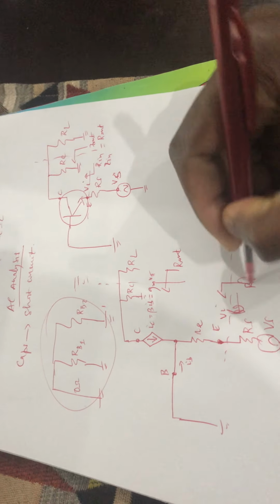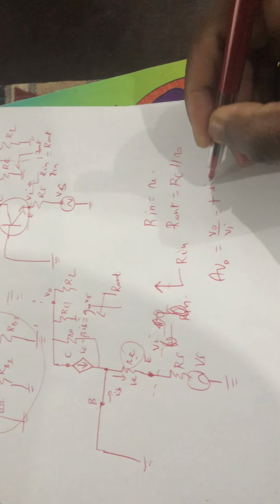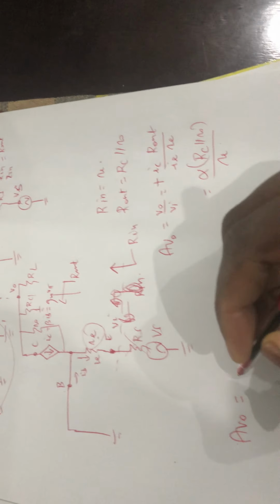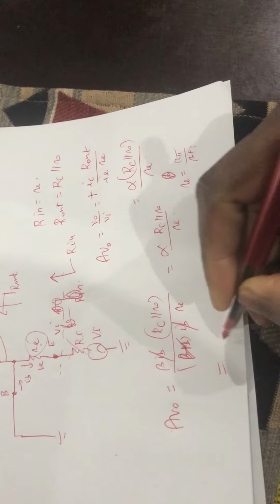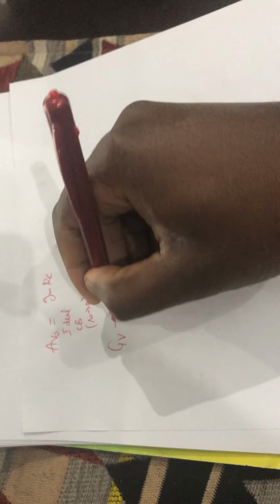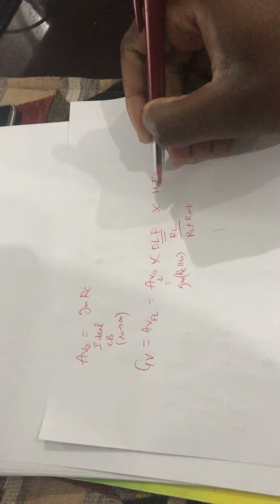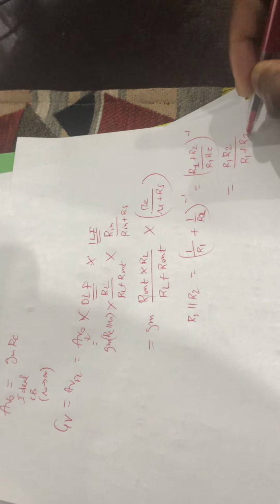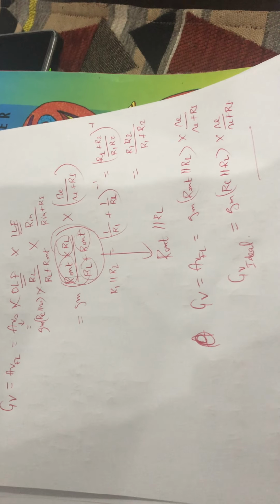bjt_amp_video_20